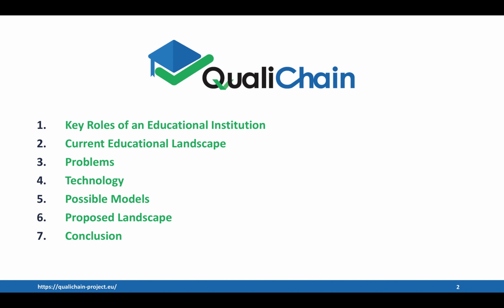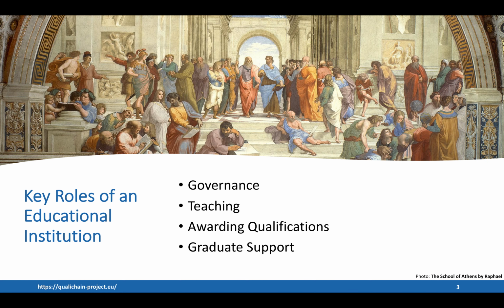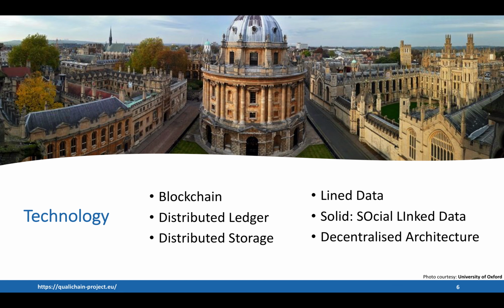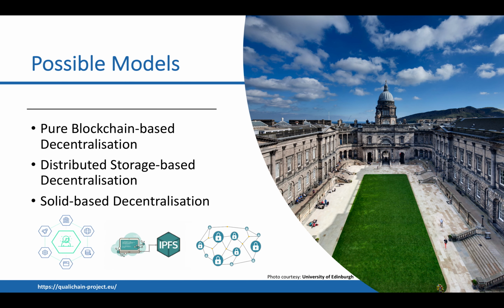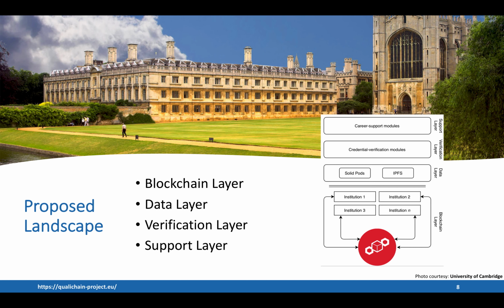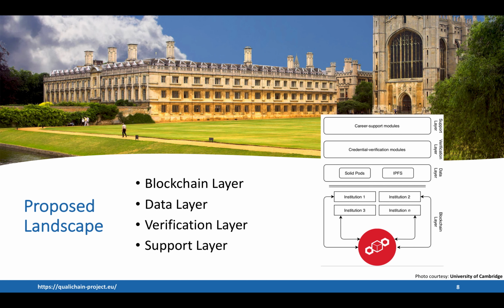Towards A Blockchain-based Decentralised Educational Landscape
Towards A Blockchain-based Decentralised Educational Landscape, a presentation prepared for the QualiChain special track of the eLmL conference.